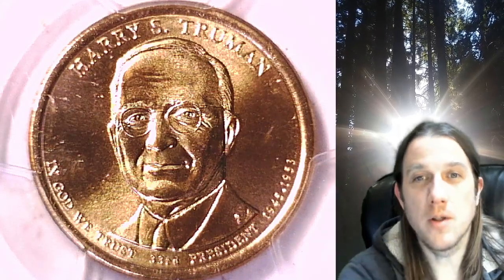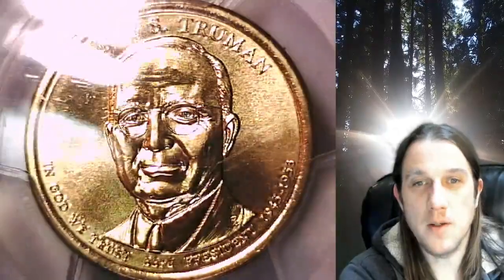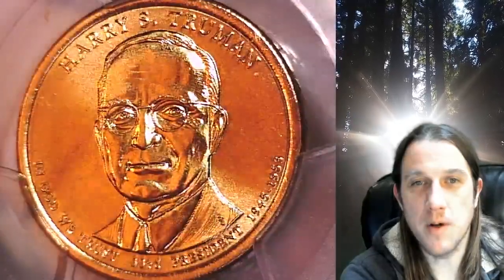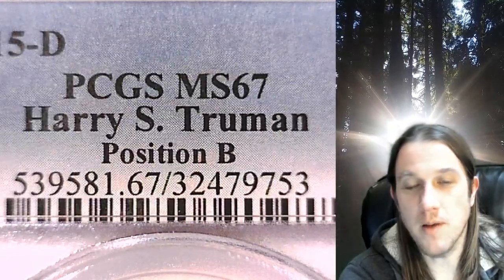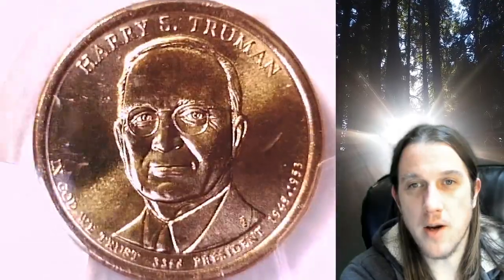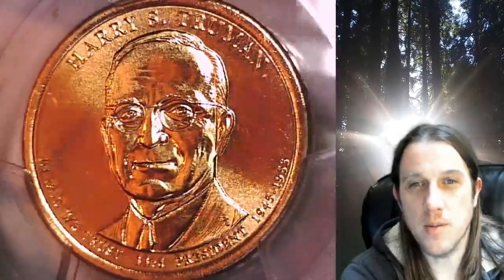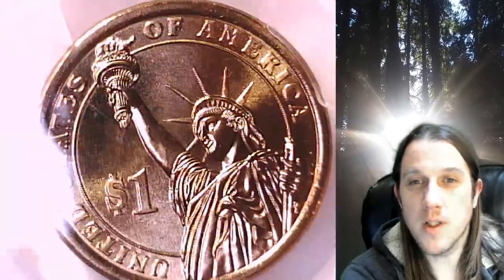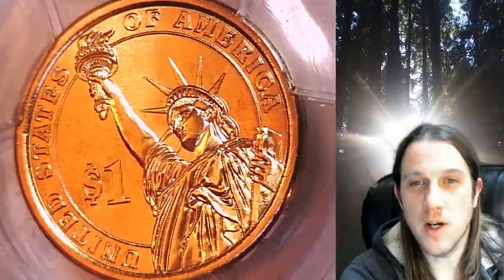Coin Store on Ebay 2015 D Harry S. Truman Presidential Dollar PCGS MS 67 Position B 32479753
Link to Coin featured in Video